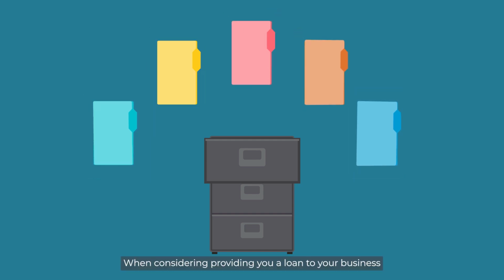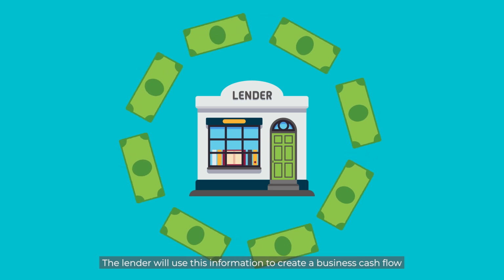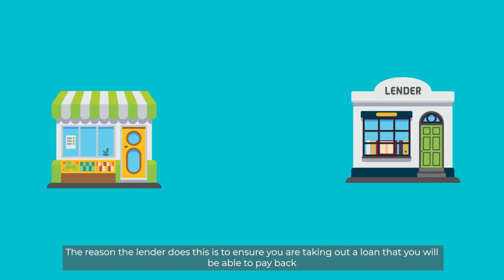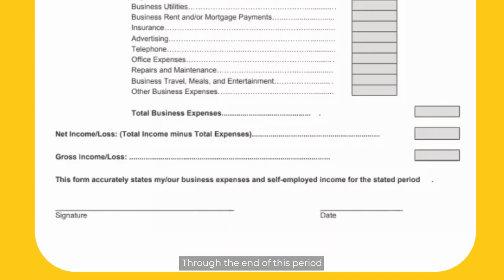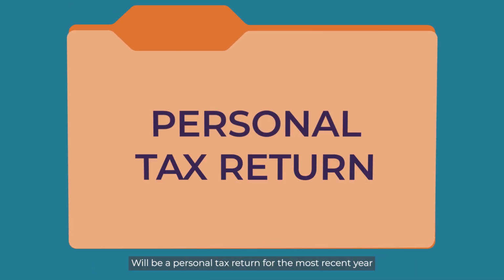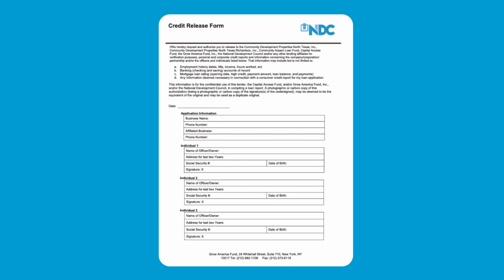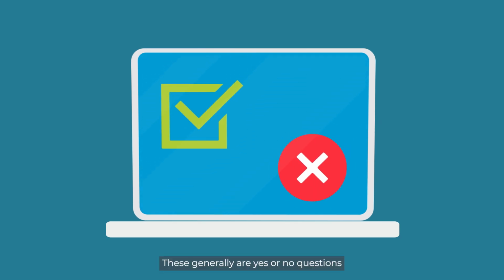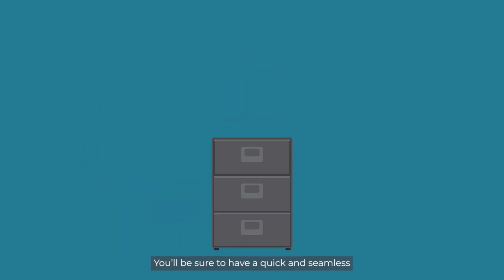What to Expect When Applying for a Business Loan